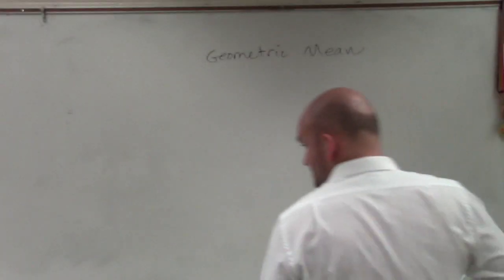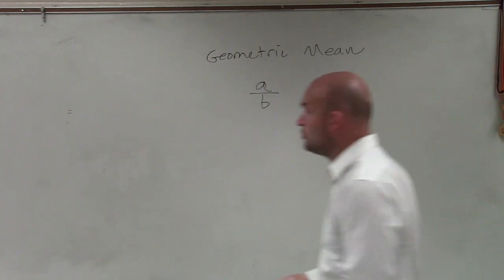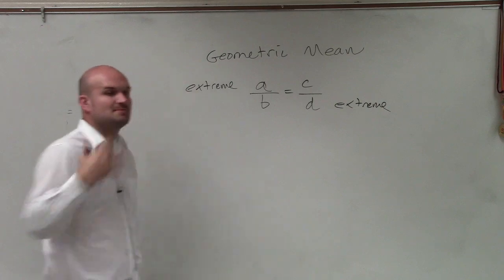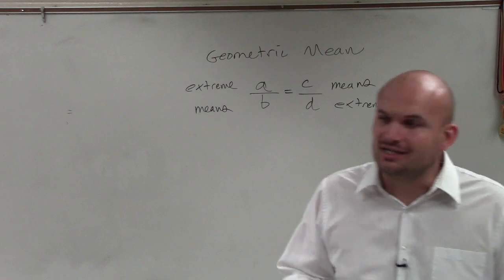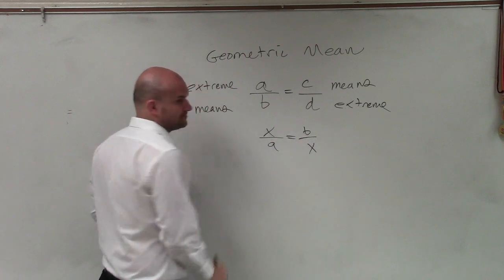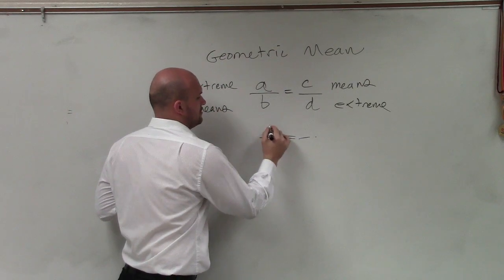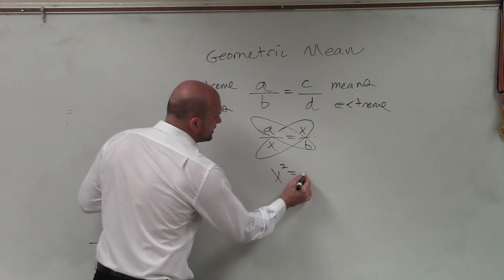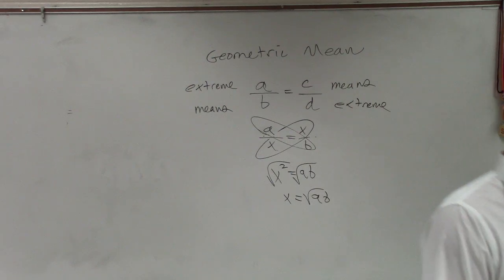What is a geometric mean